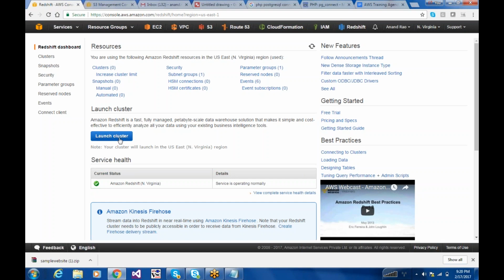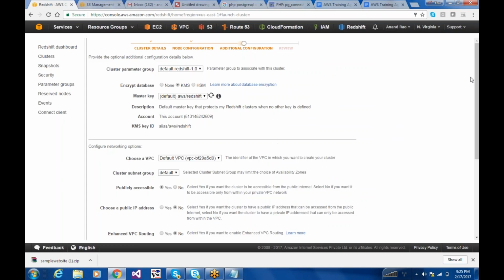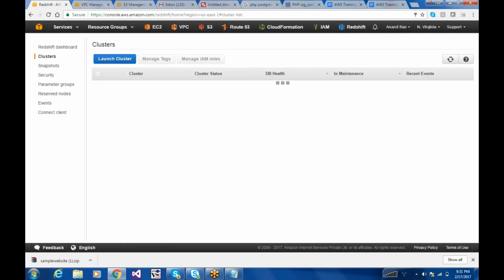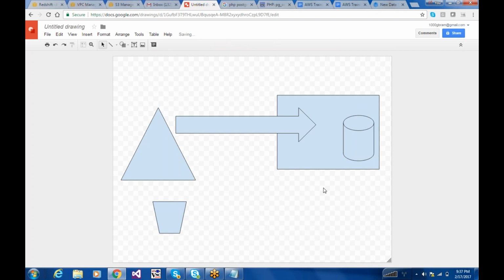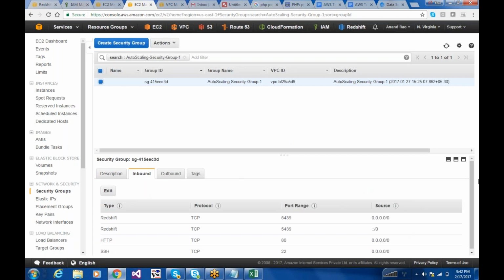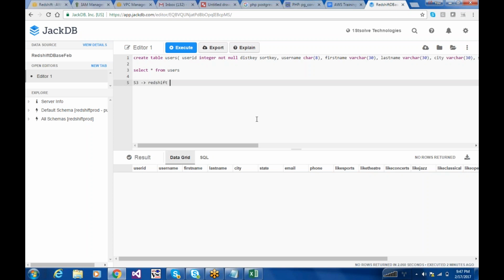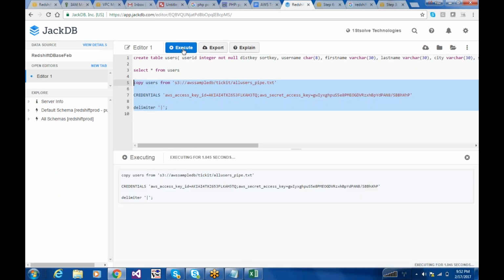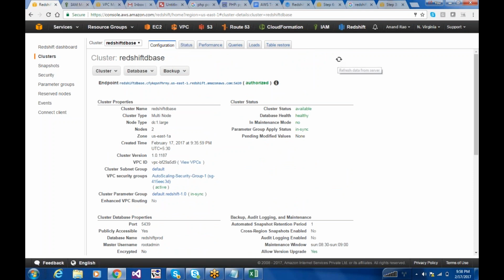Day 18 Amazon Red Shift